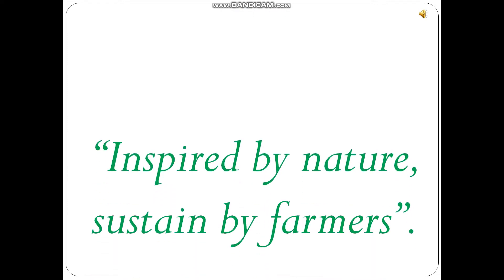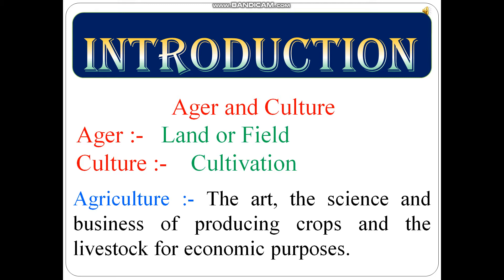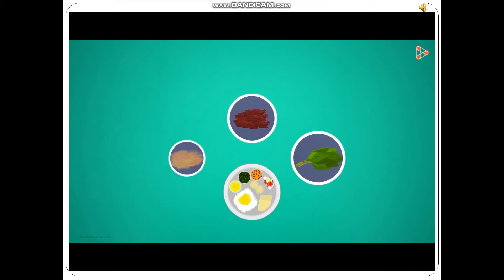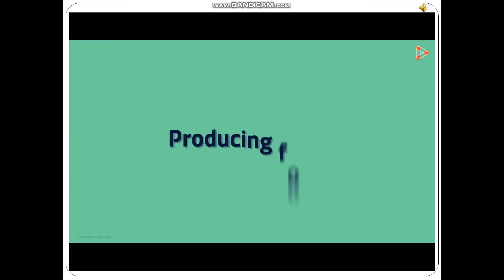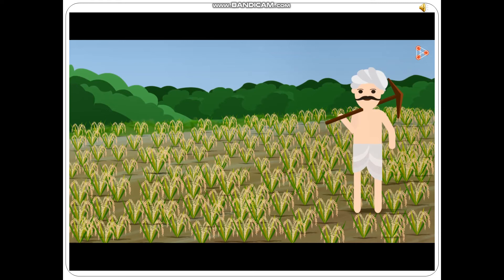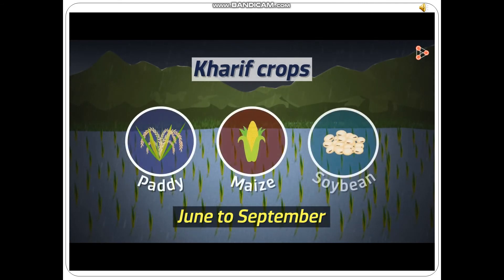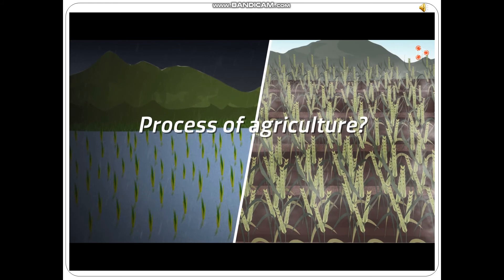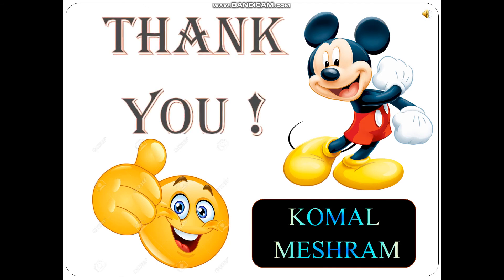Std IX Introduction to Agriculture I